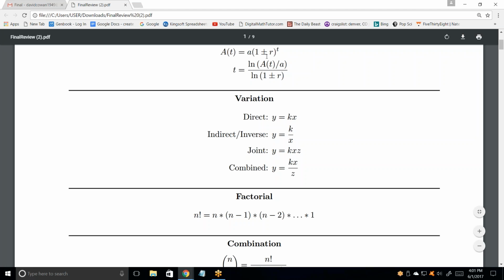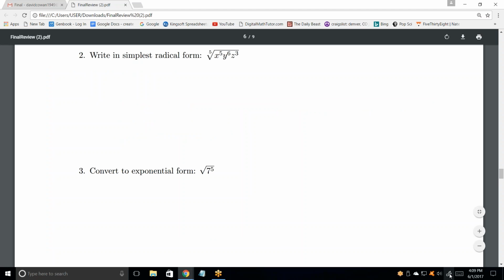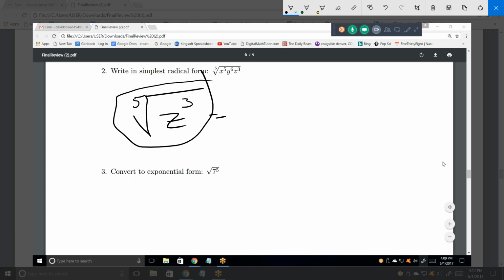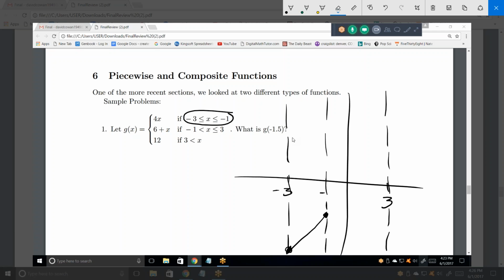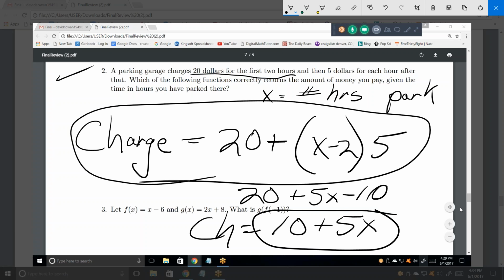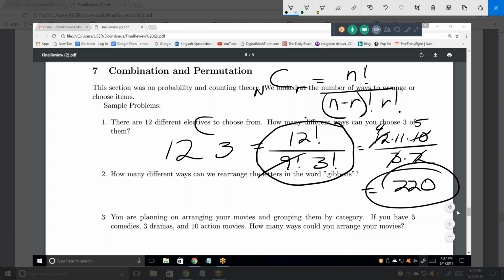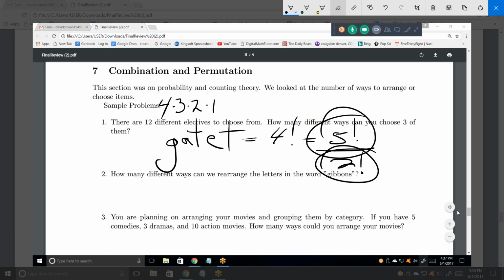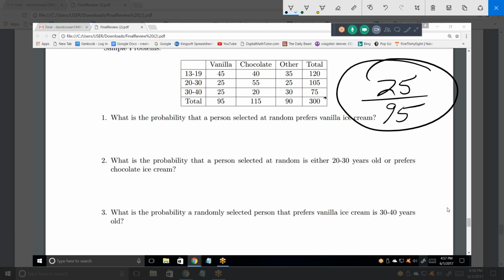Online Algebra 2 tutoring, DT060117